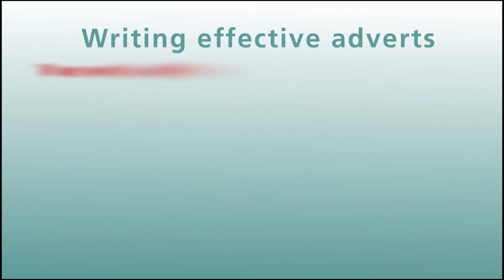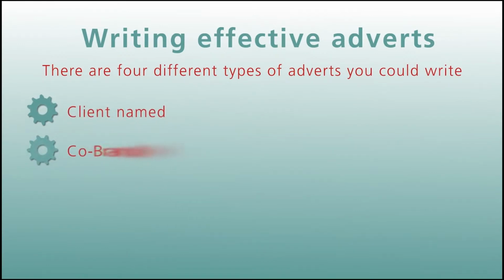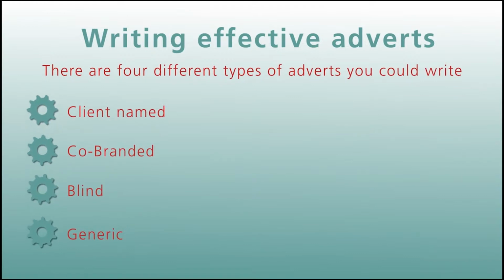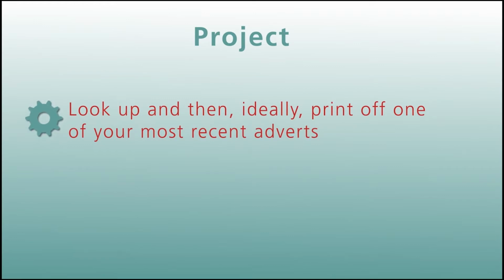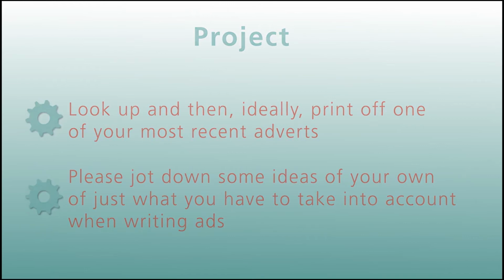How to write effective recruitment adverts - ku.dos Session 3 preview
How to write effective recruitment adverts -  ku.dos recruiter training online

Try ku.dos recruitment and headhunting training for just £1 and get access to all our online training for a full 30 days

Your ku.dos sessions are available 24/7 and 365 days of the year to view wherever you have internet access and on whatever Wi-Fi compatible device you choose.